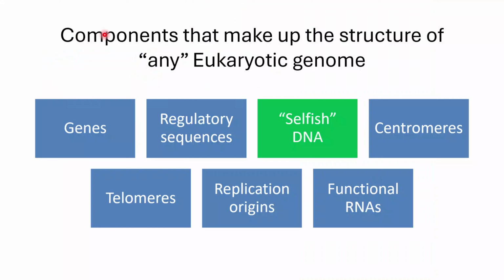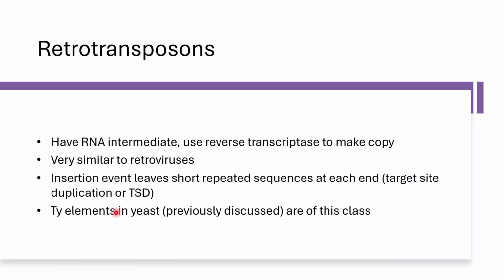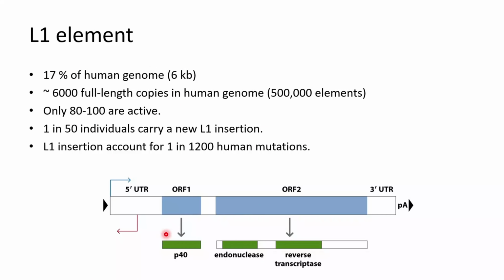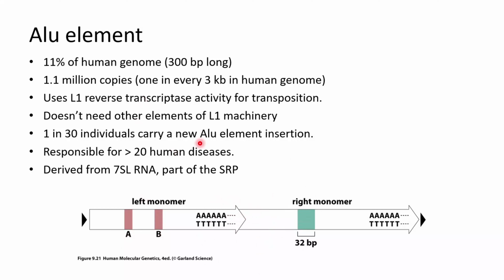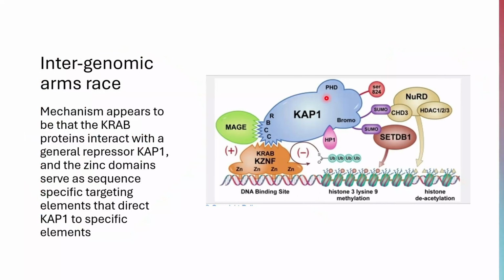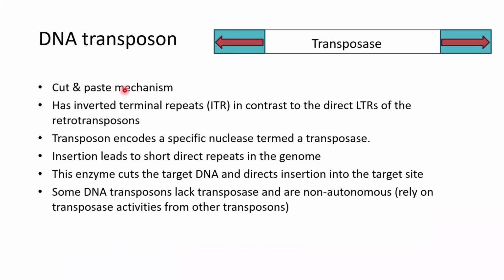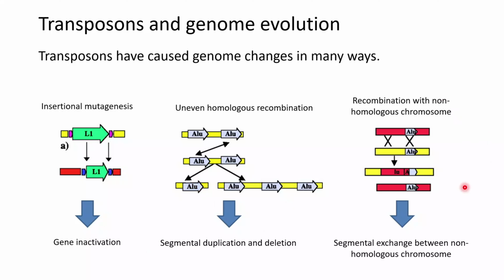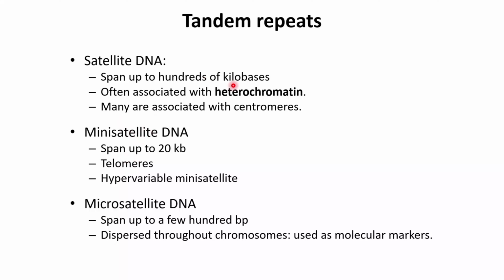Lecture 14 - Selfish DNA | BIOL 481/511/631 | Concordia University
Selfish DNA: transposable elements and other repetitive sequences, how they spread and how they shape genomes.

Course: BIOL 481/511/631: Structural Genomics, Concordia University (Fall 2024)